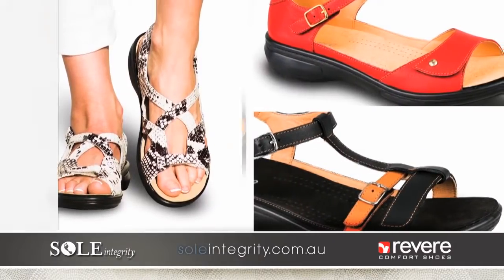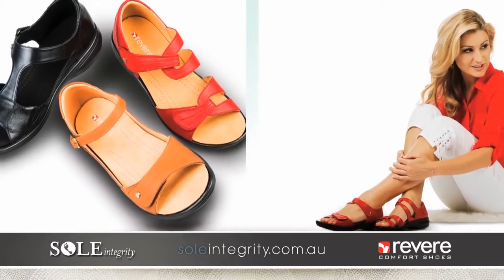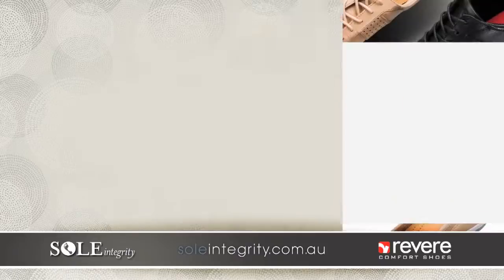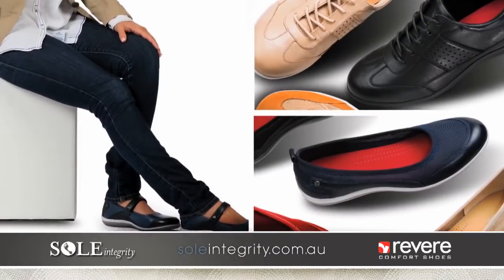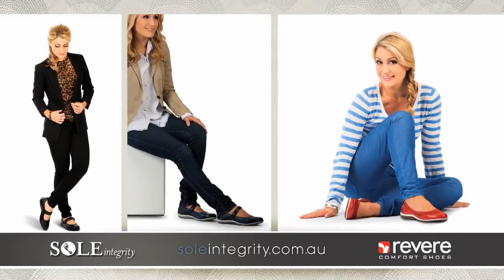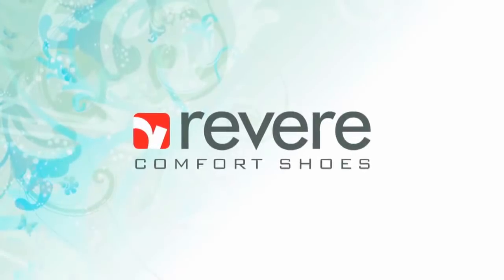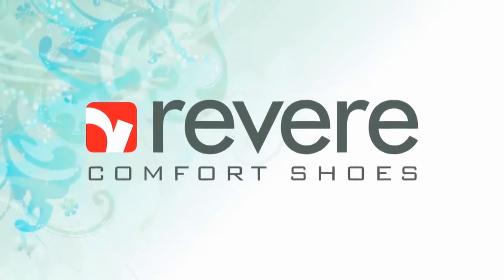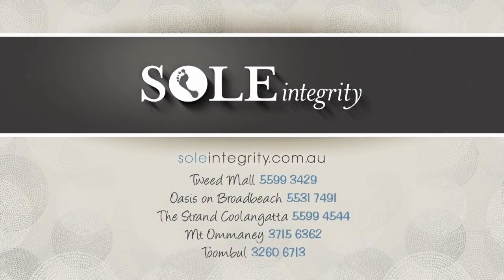Sole Integrity Revere 2015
The fantastic range of revere comfort sandals, not only looks fantastic, but is ALL orthotic friendly with removable footbeds to allow the insertion of off the shelf or custom made Orthotics. Take a look at our videos to find out more about our shoes and how it can help you.